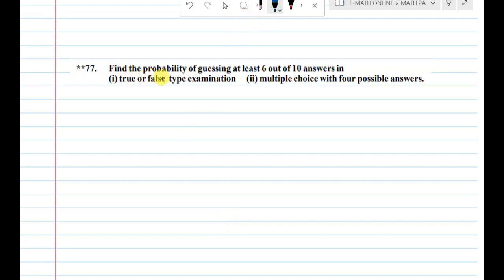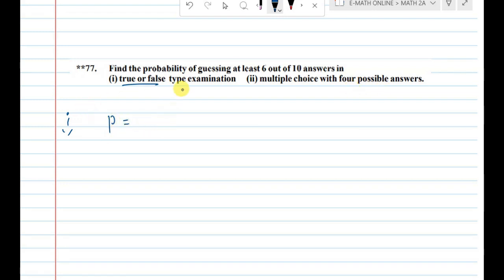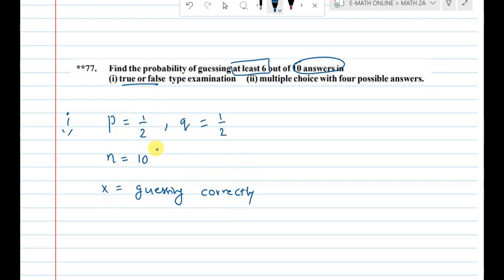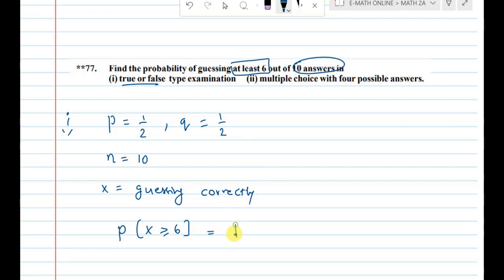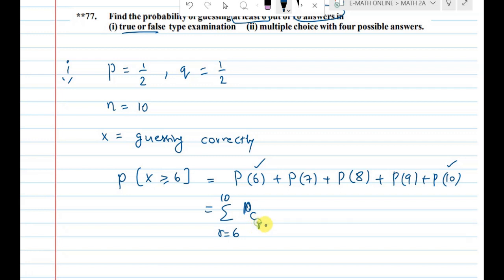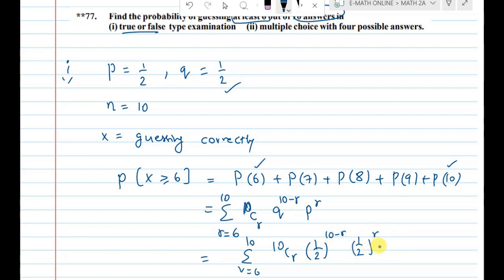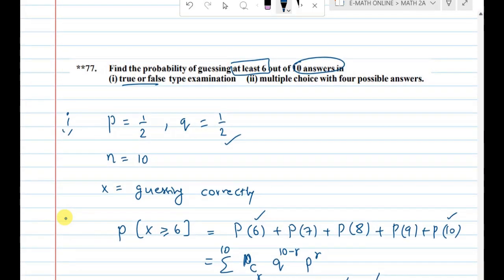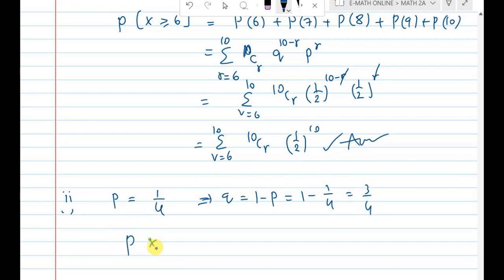Find the probability of guessing at least 6 out of 10 answers in(i) true or false type examination (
In this video, we will explore the fascinating world of probability and examine how it applies to two types of exams: true/false and multiple choice. We will solve a challenging problem that asks us to find the probability of guessing at least 6 out of 10 answers correctly on both types of exams.

First, we will explain the basics of probability theory and introduce the concepts of independent and dependent events. We will then delve into the specifics of true/false and multiple choice exams and discuss how they differ in terms of probability.

We will use the binomial distribution formula to calculate the probability of guessing at least 6 out of 10 answers correctly for both types of exams. We will walk you through each step of the calculation, explaining how to use the formula to arrive at the solution.

Finally, we will discuss the implications of our findings and what they mean for students who are taking exams. We will also provide tips and strategies for improving your odds of guessing correctly on exams.

By the end of this video, you will have a greater understanding of probability theory and how it applies to real-world situations. You will also have a newfound appreciation for the importance of studying and preparing for exams.